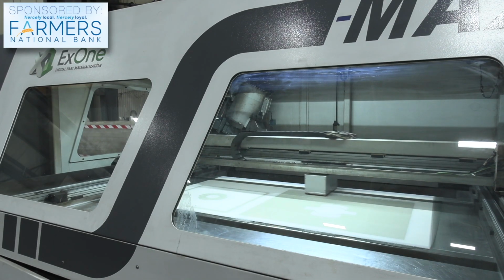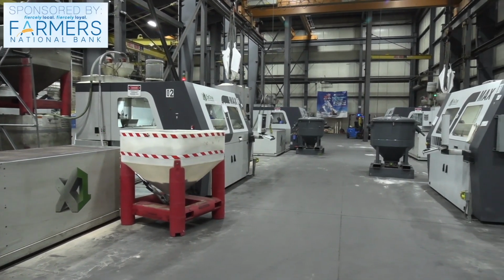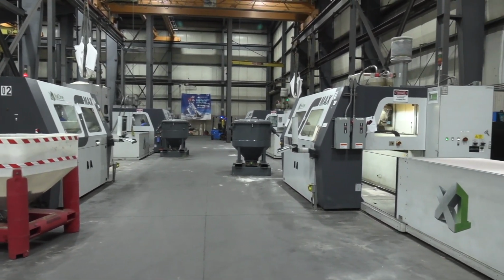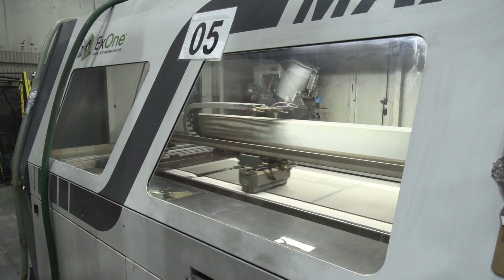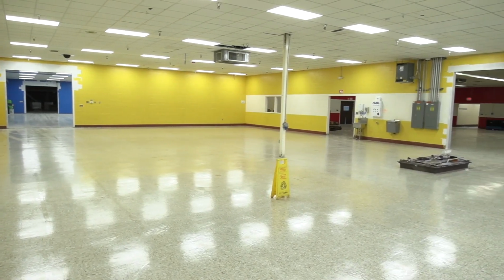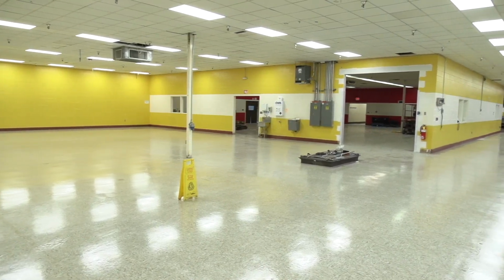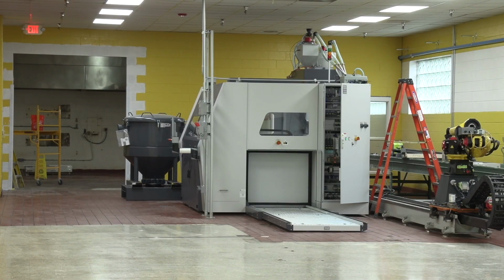Humtown Additive Relocates to Boardman | 3 Minutes With 3-27-24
BOARDMAN, Ohio– Humtown Products is in the process of relocating its additive manufacturing division, Humtown Additive, from Leetonia to the Boardman. The new building was once the home of Gorant Candies – a confectionery that was well-known in northeastern Ohio.

Mark Lamoncha, president and CEO, says the building provides the opportunity to have an environmentally controlled atmosphere.

"It was set up as a chocolate factory which they had to have that cooling," says Lamoncha. "And we need that for our process to become more stable."

You can find us here:
BusinessJournalDaily.com